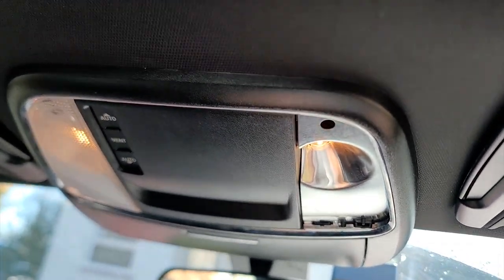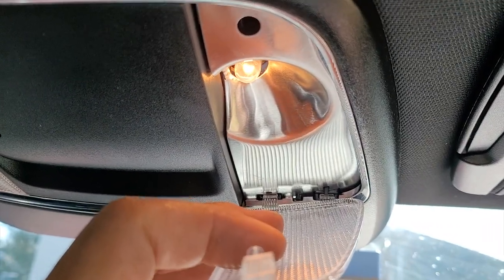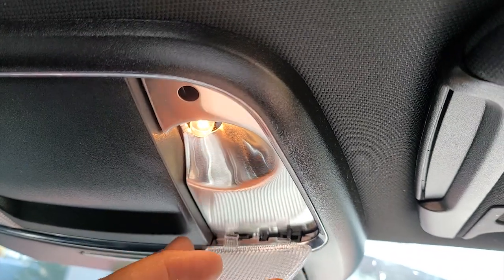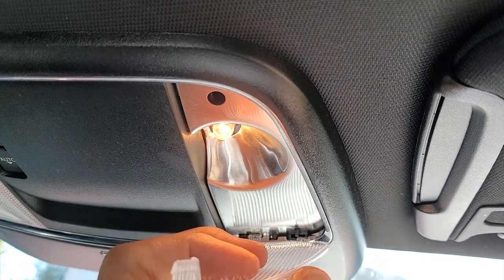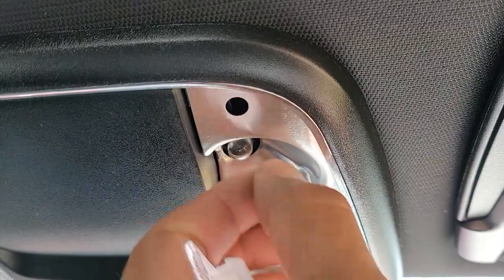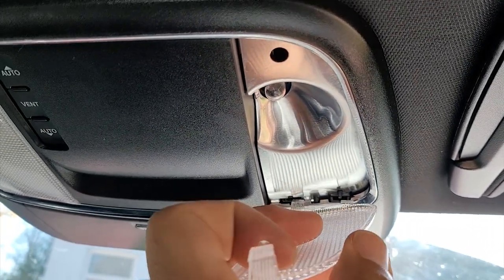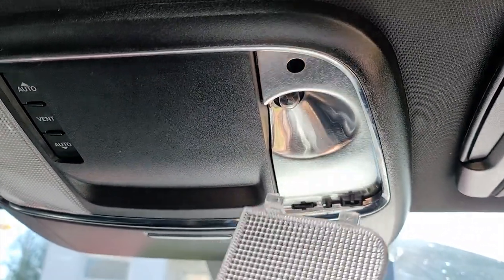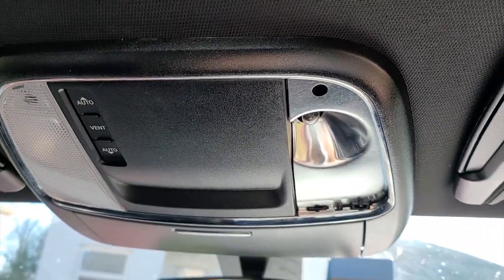How To Remove 2011-2021 Dodge Charger Dome Lights.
Here I show you how to remove the dome light in a 2020 Dodge Charger. You need some small fingers unlike what I have. LOL. Make sure it has not been on for a while before removing it. Would be too hot to touch or even grab. Here is the whole set already packaged for you.